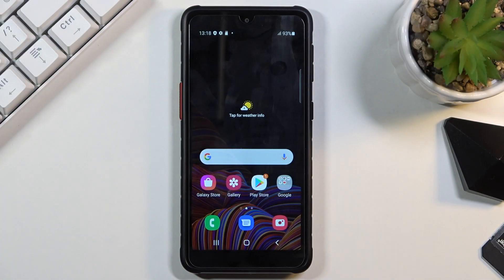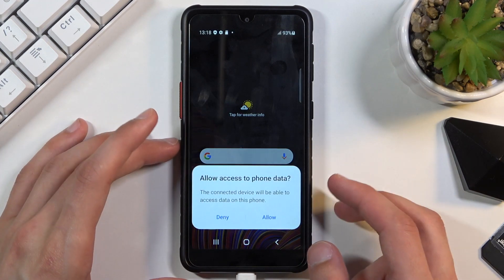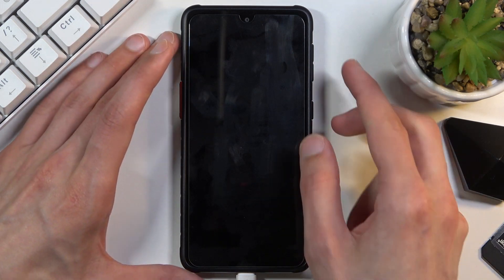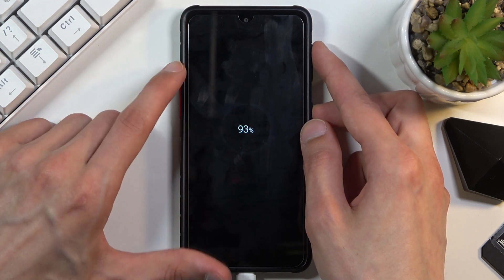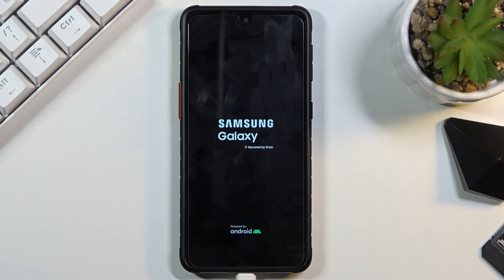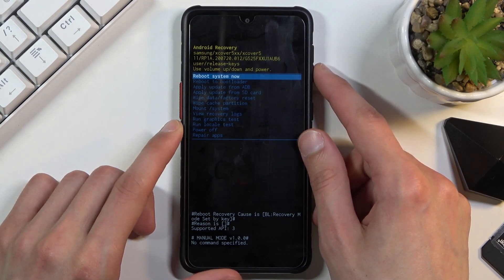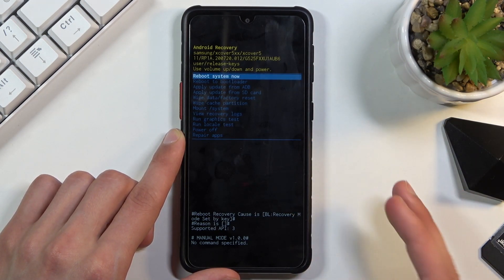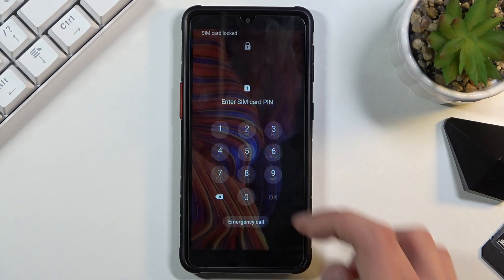How to Activate Recovery Mode in SAMSUNG Galaxy XCover 5 – Enable Recovery Features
Wondered how to enable Android recovery mode available in SAMSUNG Galaxy XCover 5? Are you looking for a way to enable recovery features in SAMSUNG Galaxy XCover 5? We would like to present the guide, where we explain to you how to get access to the recovery mode in SAMSUNG Galaxy XCover 5. If you want to resolve system issues in your Samsung device, check out the attached video and learn how to use a combination of keys that will open the hidden mode, where you will be able to perform many useful operations. Let’s use the instructions and without any problem, wipe data, wipe cache partition, flash system, update software using Samsung recovery mode. Visit our HardReset.info YT channel and discover many useful tutorials for SAMSUNG Galaxy XCover 5.